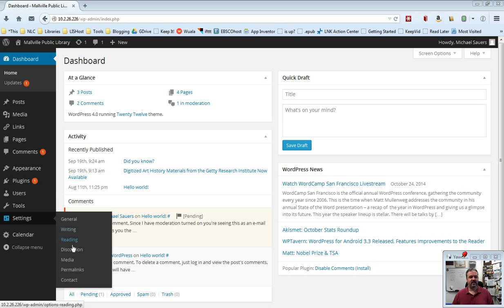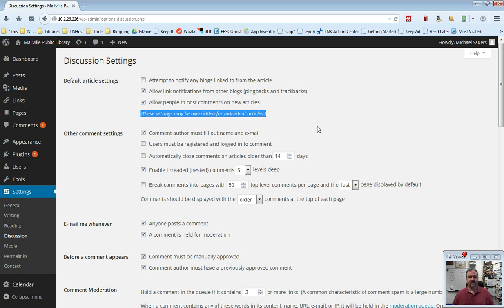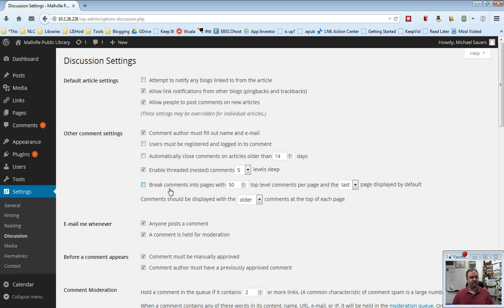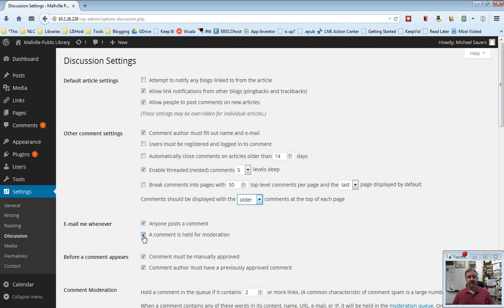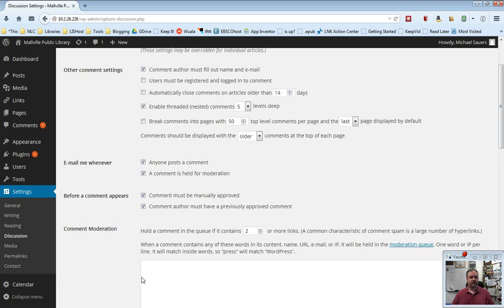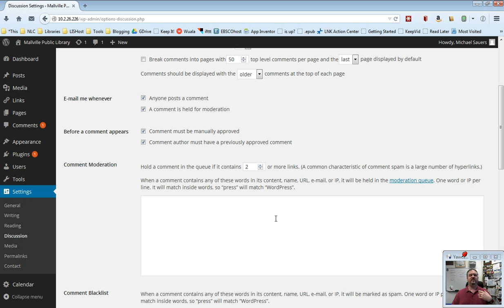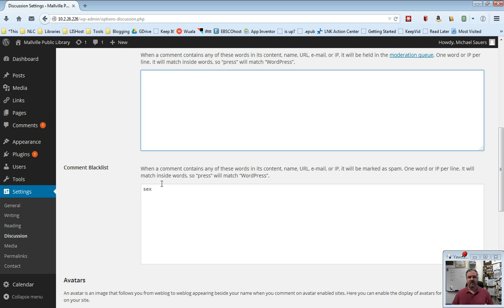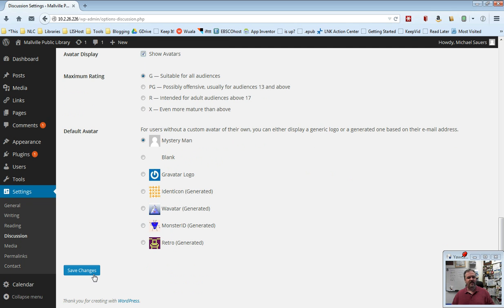Nebraska Libraries on the Web 4.x: Settings - Discussion